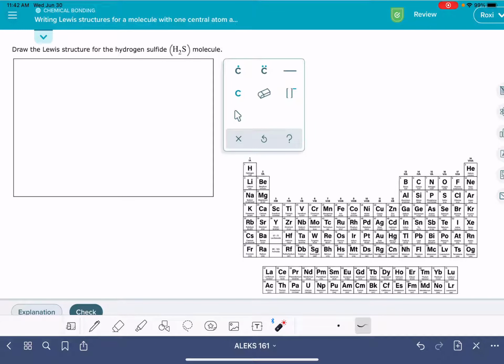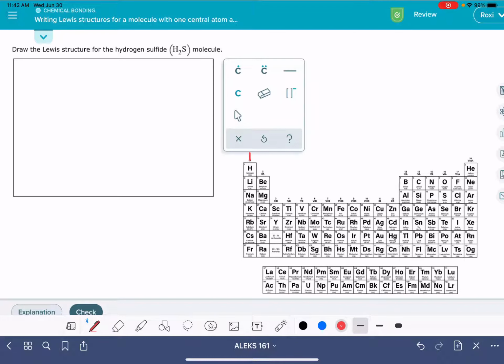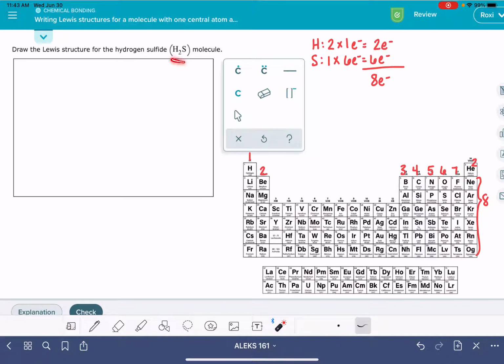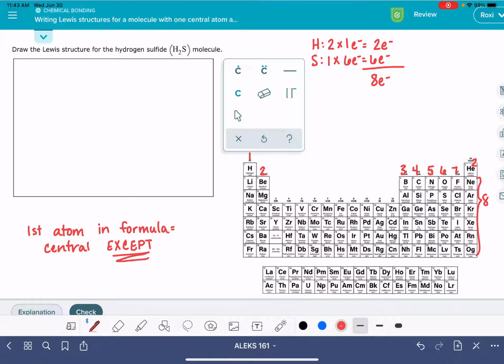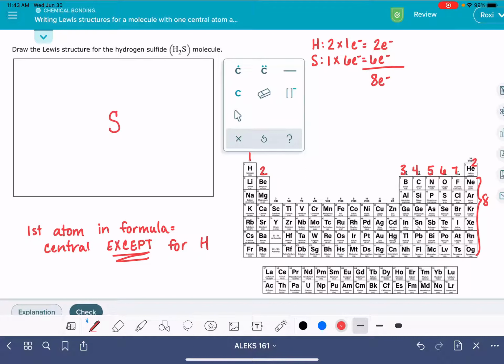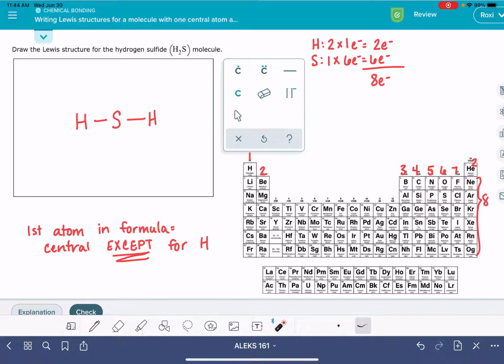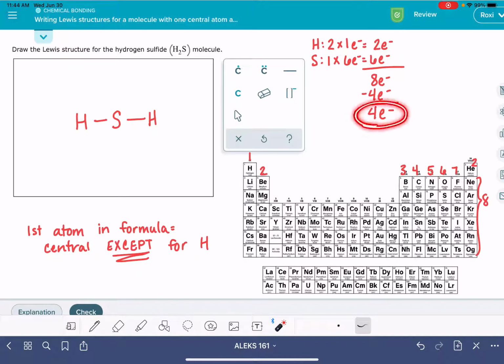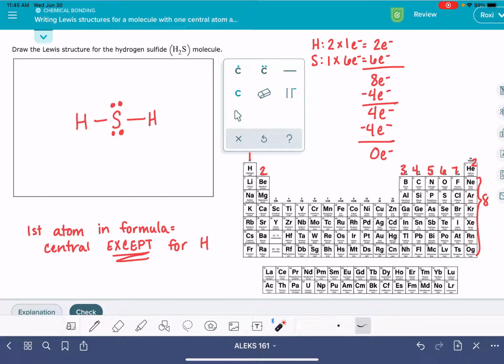ALEKS: Writing Lewis structures for a molecule with one central atom and no octet rule exceptions